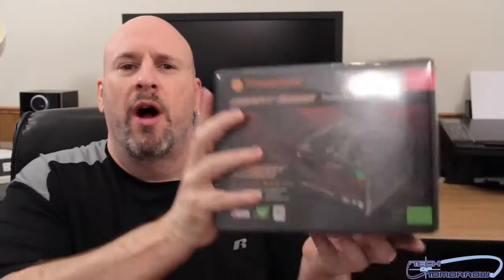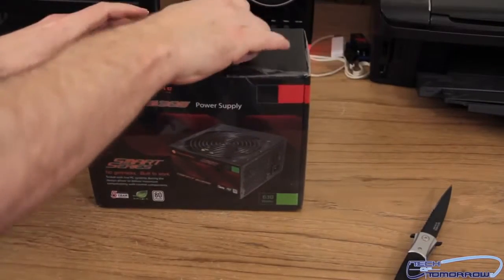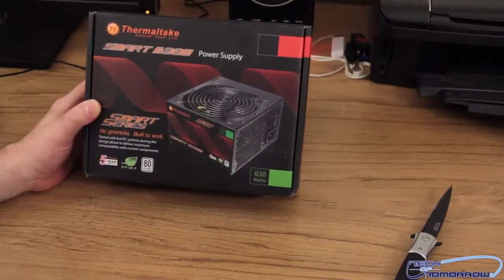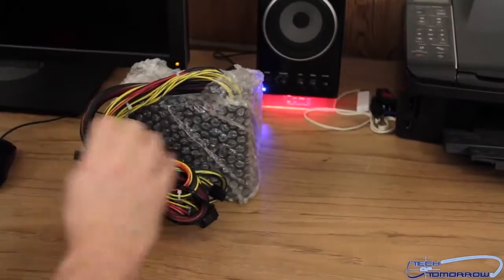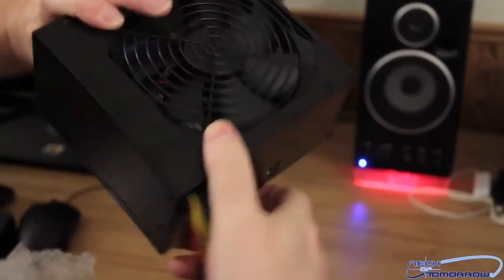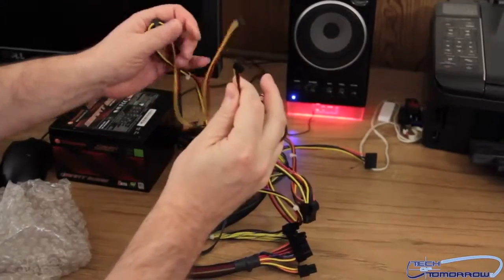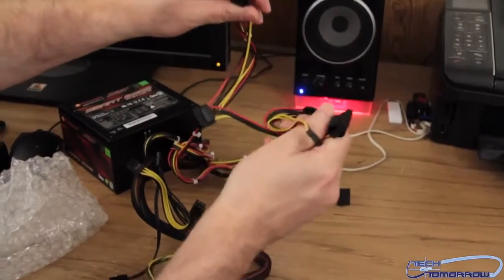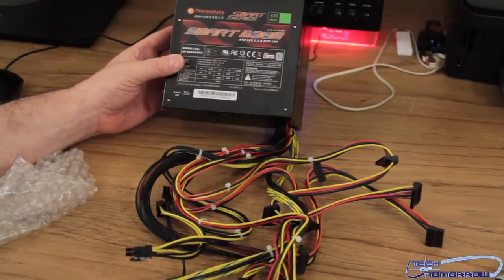Thermaltake SP 630P SMART 630W ATX12V v23 Power Supply Unboxing